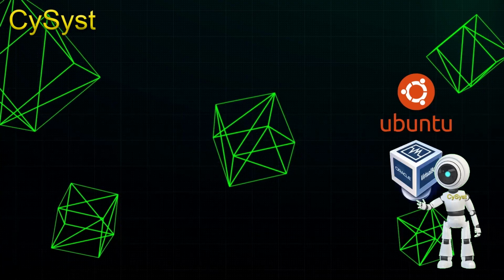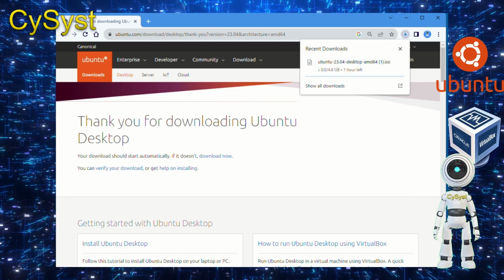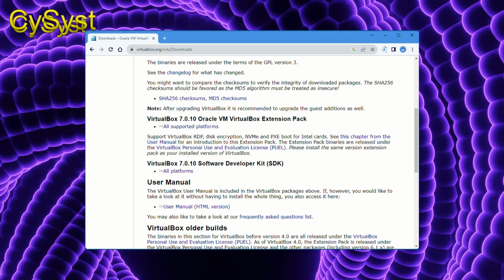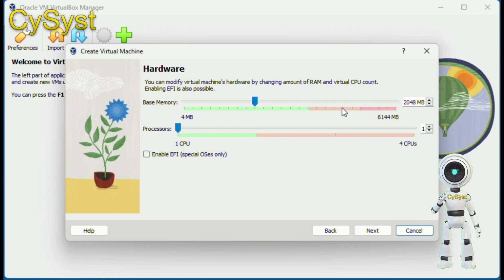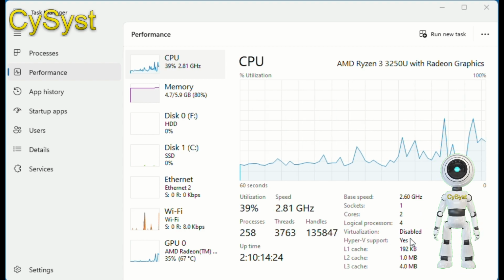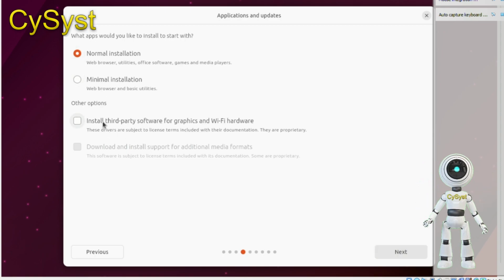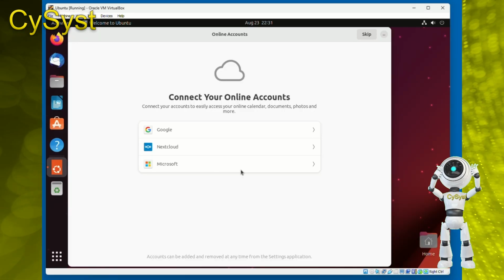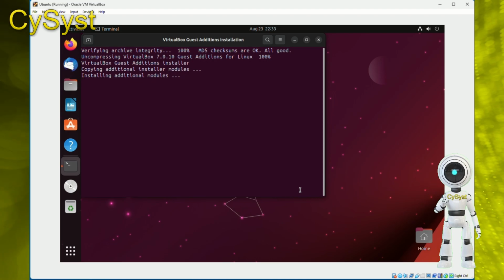How To Install Ubuntu On VirtualBox | Step-by-Step Guide 🚀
Complete Ubuntu Installation on VirtualBox 🚀 | Step-by-Step Guide

Description: 📹 In this comprehensive tutorial, learn how to install Ubuntu on virtualbox from scratch! We cover it all – from resolving hypervisor issues caused by disabled virtualization to adding VirtualBox Extension Pack for enhanced functionality. Get ready to master the virtual world! 🔥🔧

Details of this Video: Ubuntu installation, VirtualBox, Virtualization, Extension Pack, Hypervisor, Step-by-Step Guide, Troubleshooting, Virtualization Fix

Timestamps:
00:00 - Introduction 📚
00:35 - About Ubuntu & Download 💻
03:31 - Installing VirtualBox Extension Pack 📦
05:48 - Ubuntu Installation On VirtualBox Guide 🚀
08:43 - Fixing Hypervisor Issues (Virtualization Fix) 🔧
13:33 - Tips for Optimal Performance 💡
15:34 - Wrapping Up 🔥

Useful links:

How To Install VirtualBox Extension Pack : Complete Guide with Missing Dependencies 📦"